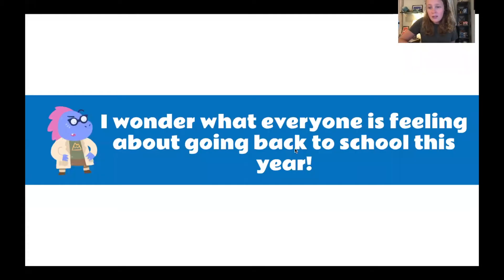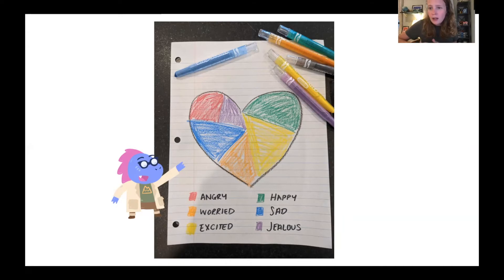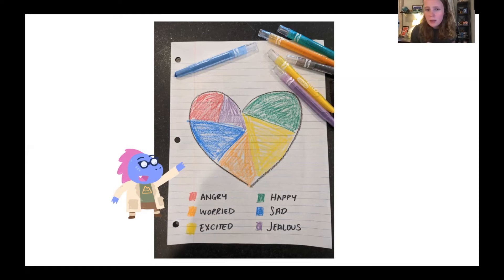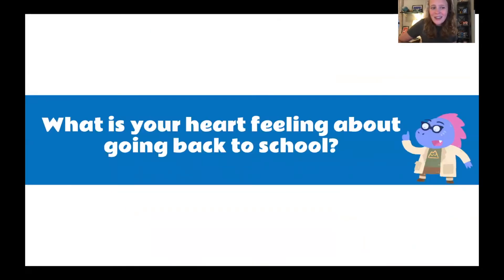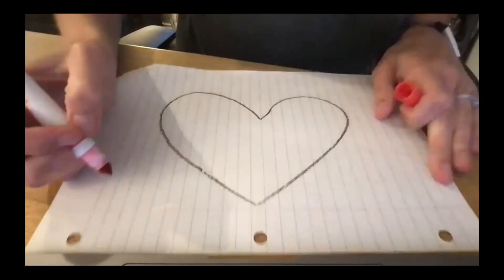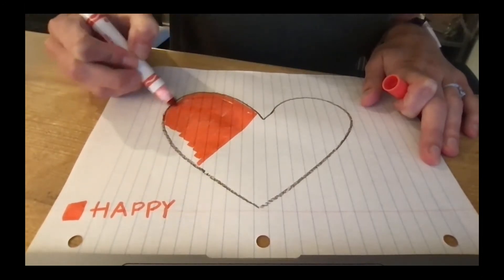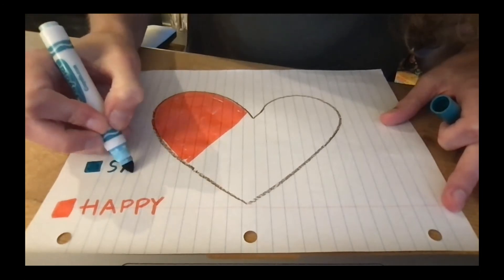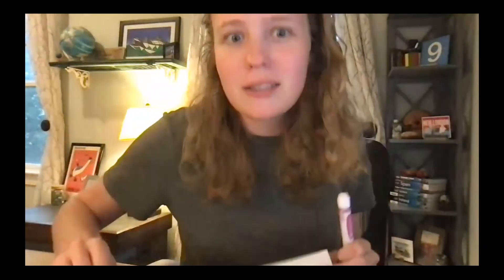Back to School Art with Mightier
What does it feel like to go back to school? Watch along with Emily as she shares an activity focused on our feelings about going back to school.